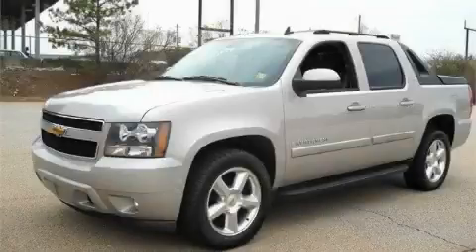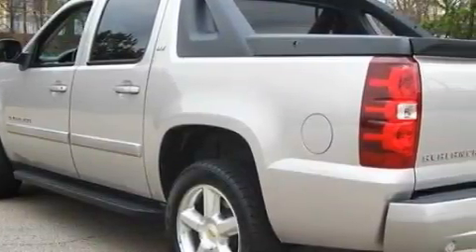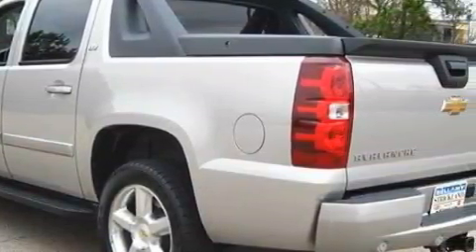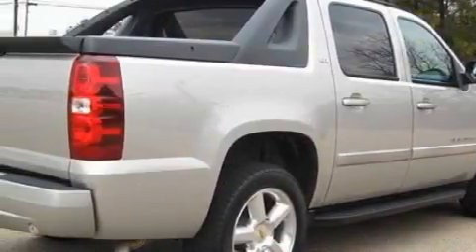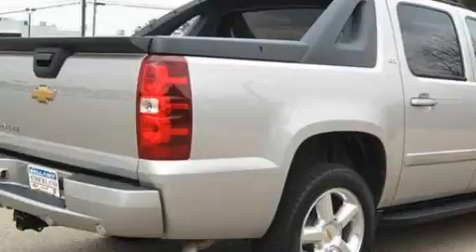2007 Chevrolet Avalanche McDonough GA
Year: 2007
 Make: Chevrolet
 Model: Avalanche
 Engine: Gas/Ethanol V8 5.3L/325
 Trans.: Automatic
 Exterior: Silver Birch Metallic
 Miles: 53,215
 Interior: Black

 BELLAMY-STRICKLAND CHEVROLET

 http://

 145 Industrial Blvd.

 2007 Chevrolet Avalanche McDonough GA